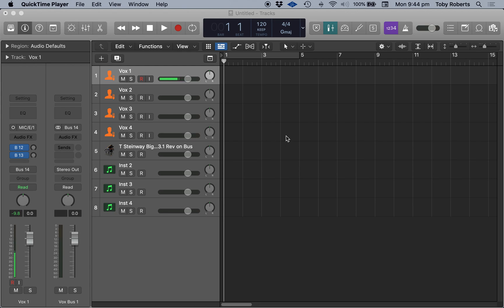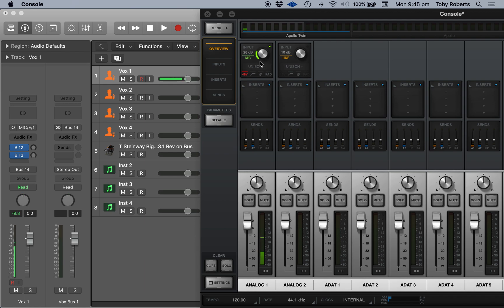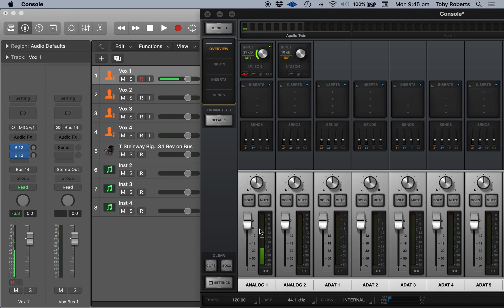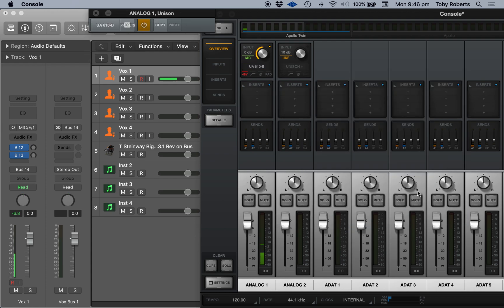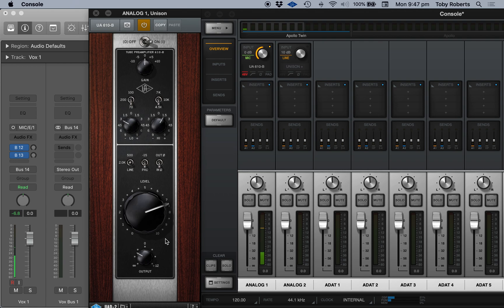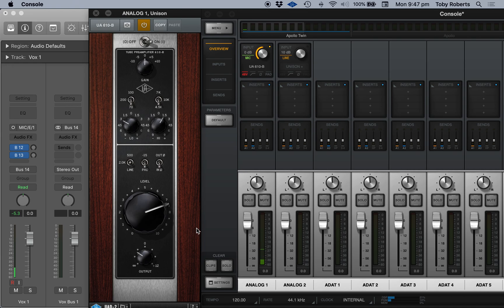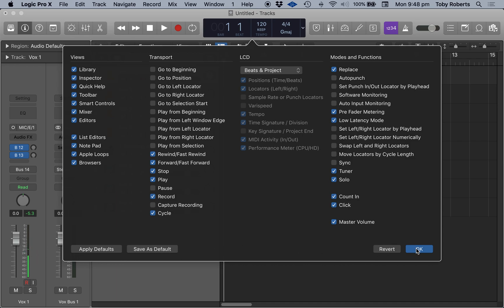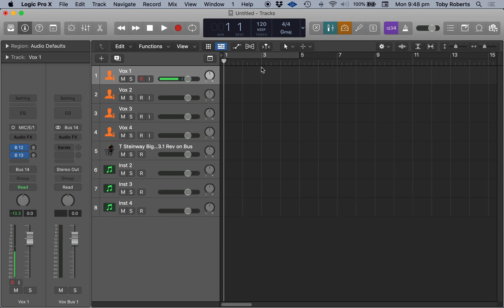Gain Levels in UAD Apollo and Logic, Plus Pre fader Metering and Low Latency Mode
Quick , Video on setting Gain Level in UA Console then viewing metering in Logic Pro X. Plus Pre-Fader Metering and Low Latency Mode. Hope this helps.